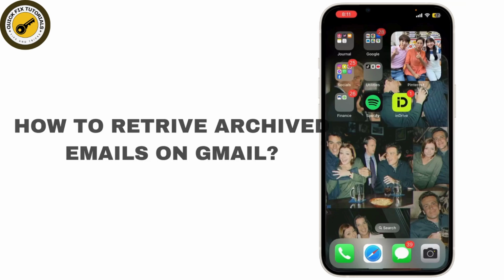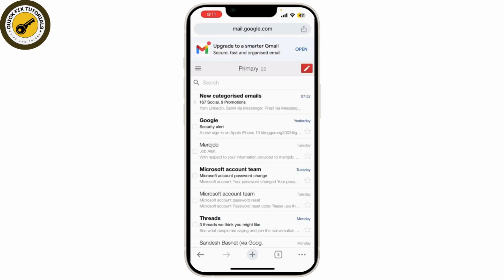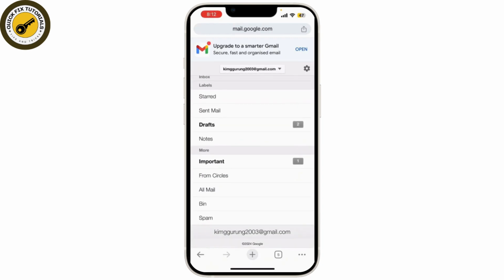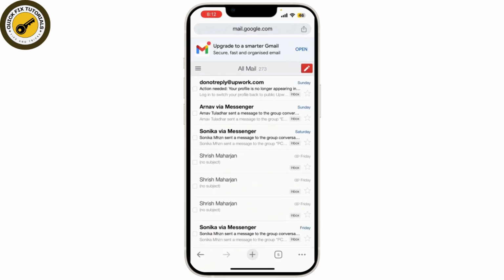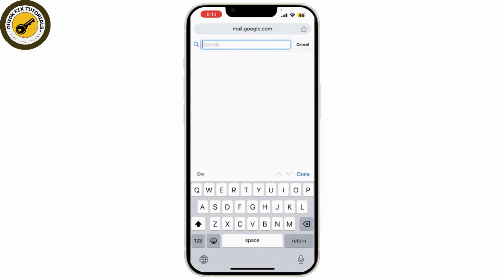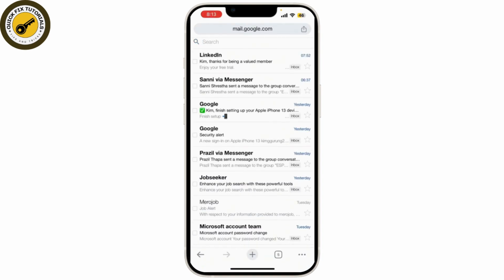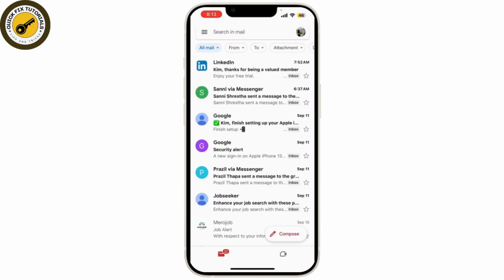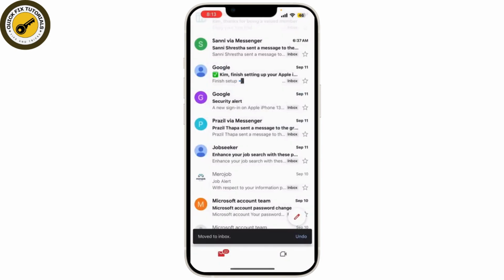How To Retrieve Archived Emails In Gmail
Guide Video on How To Retrieve Archived Emails In Gmail. Easily Learn How to recover archived emails in Gmail with the help of this guide video.

Struggling to find your archived emails in Gmail? This quick tutorial will show you how to retrieve and restore your archived messages effortlessly. Follow along as we guide you through both the Gmail web interface and the mobile app to locate and move your emails back to your inbox.

retrieve archived emails Gmail, how to find archived emails in Gmail, Gmail archived emails, Gmail email recovery, restore archived emails Gmail, access archived emails Gmail, Gmail inbox recovery

Chapters:
00:00:00 - Introduction
Learn how to retrieve archived emails in Gmail.

00:00:10 - Open Gmail
Make sure you’re logged in.

00:00:20 - Access Archived Emails
In the Gmail inbox, scroll down the left menu and click on “All Mail” to view archived emails.

00:00:35 - Locate Emails
Use the search bar to find specific archived emails by keywords or subjects.

00:00:45 - Restore Emails
Click on the email you want to restore and use the “Move to Inbox” icon to return it to your inbox.

00:01:00 - Gmail App Method
In the Gmail app, tap on the three horizontal lines, select “All Mail,” and use search or browse to find the archived email.

00:01:15 - Move Email to Inbox
Open the email and tap “Move to Inbox” to restore it.

00:01:30 - Conclusion